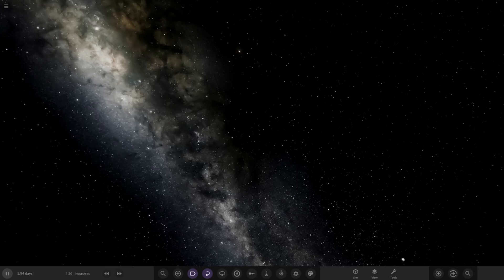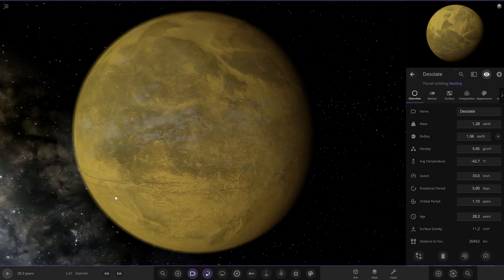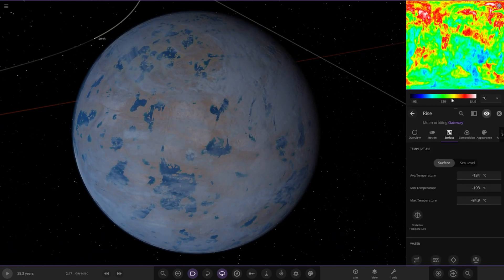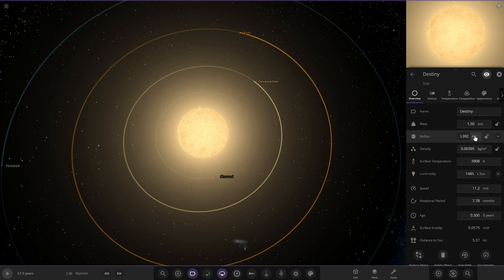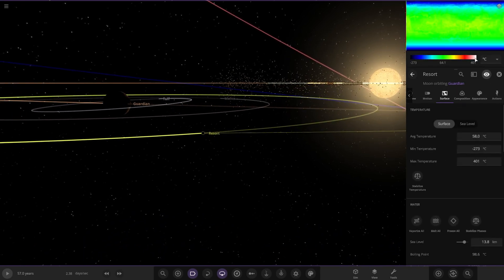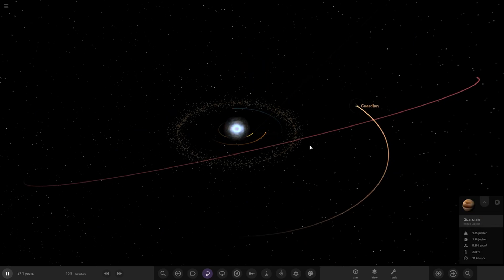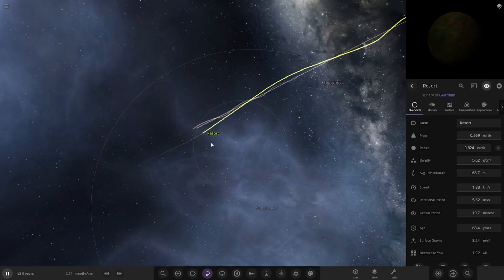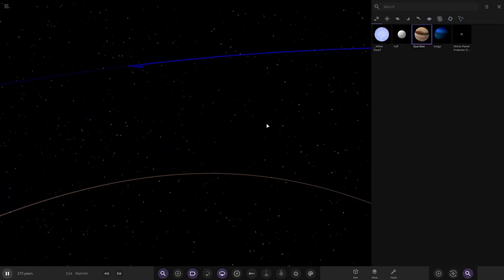Before and After A Red Giant! Checking Out Your Solar Systems #222 Universe Sandbox